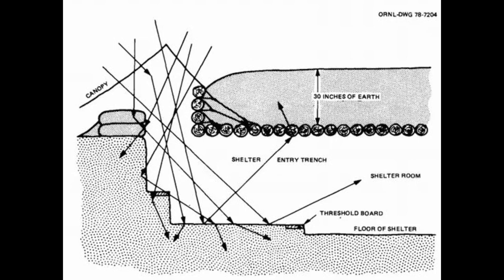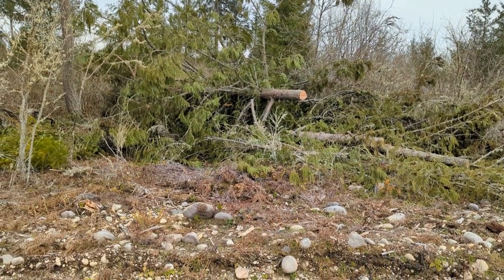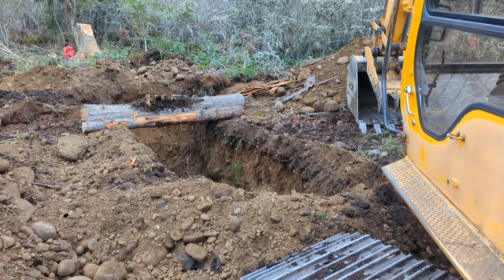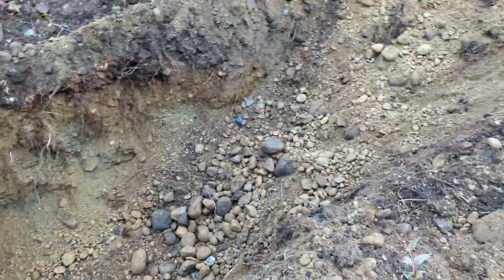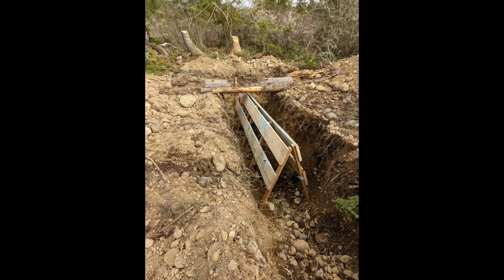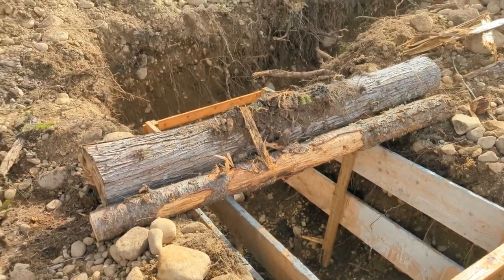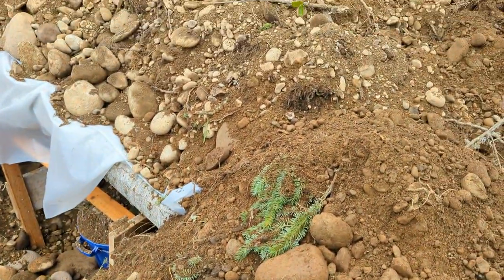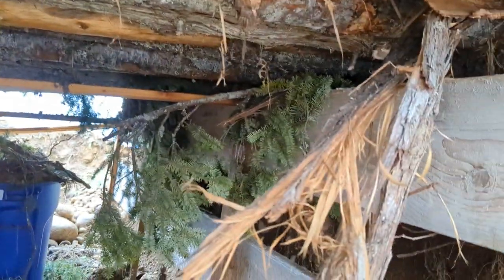Fallout Shelter - How I Built Mine Cheap & Fast Using a 1960's US Government Plan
How I quickly built an inexpensive fallout shelter using a 1960's US government plan. I go through my whole process:
-Rough plans for the fallout shelter
-Logging my own poles for use
-Digging the trench
-Covering the log poles with plastic to keep them dry so they don't rot
-Placing dirt on top of the plastic. A fallout shelter needs at least 30 inches of dirt, I have roughly 40 inches on average
-One more layer of plastic to help drain water off the dirt
-Final shallow layer of dirt to hold the plastic down
-Tree limb pile to help disguise the fallout shelter

WARNING: I am not an engineer and merely followed the plans from the US government shown in the article below. Use at your own risk, a cave in from the sides or top would be potentially fatal!